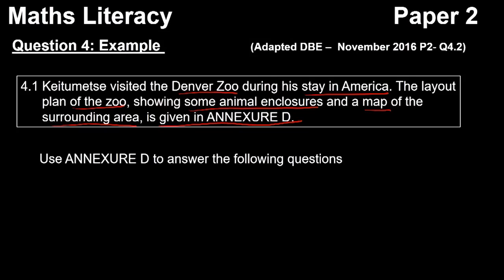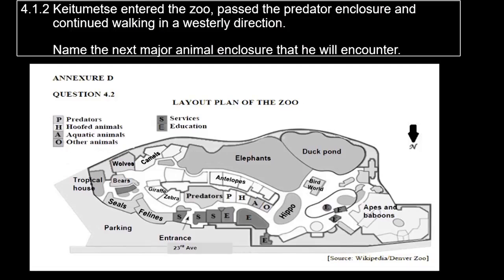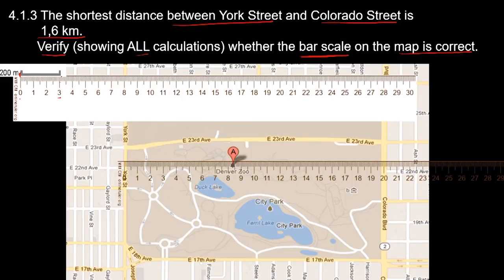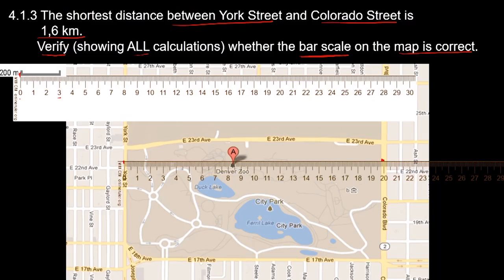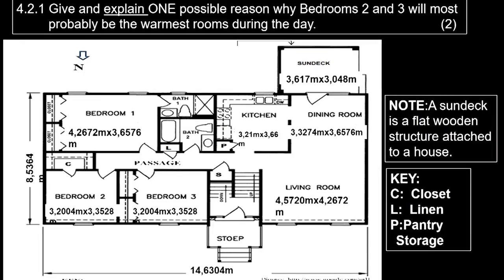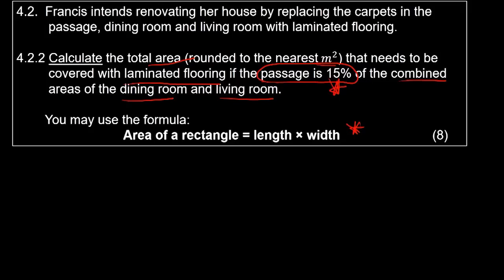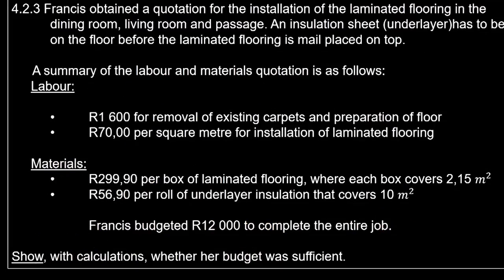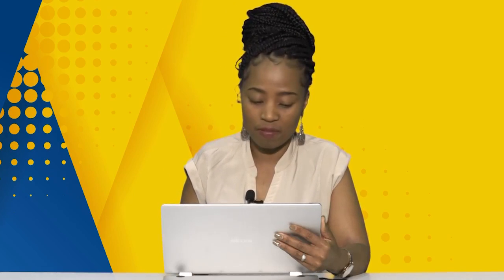Maths Lit Gr12 Exam Guide Paper 2 Part 3